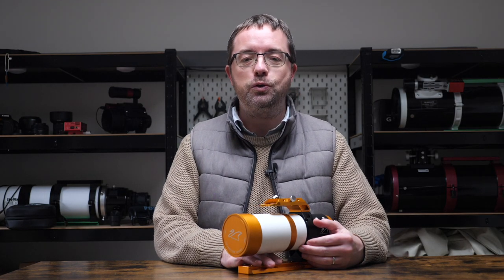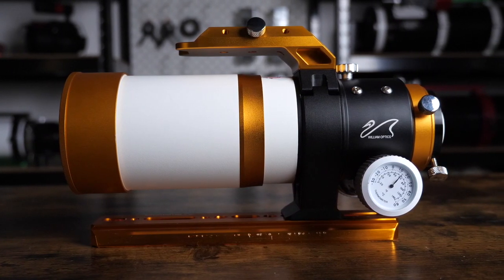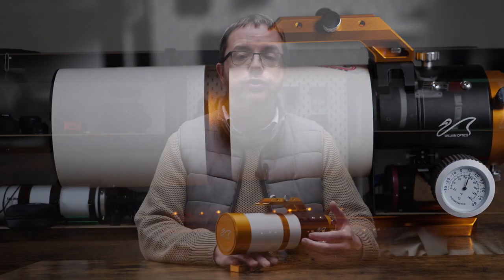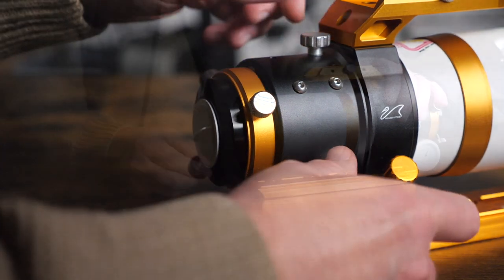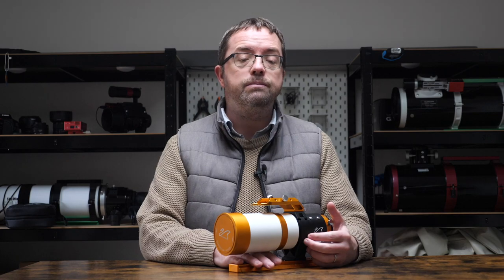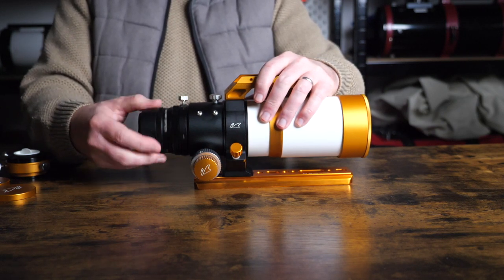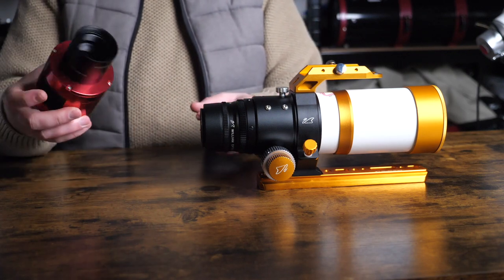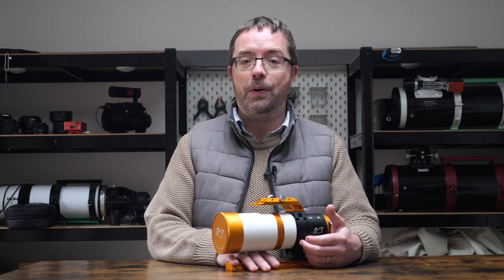Meet my TELESCOPES | William Optics Zenithstar 61 Mk.II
Hey folks! Join me today as I give an overview of my smallest wide-field telescope, the William Optics Zenithstar 61 Mk.II.

This will be the first in a series of videos that I'm planning to share over the next several months, where I introduce the telescopes that I use for my astrophotography adventures here in the UK!

LINKS TO EQUIPMENT IN THIS VIDEO

ZWO ASI533MC Pro USB3.0 Cooled Color Astronomy Camera (OPT LINK)

ZWO ASI2600MC Pro Cooled Color Astronomy Camera (OPT LINK)

iOptron SkyGuider Pro (Amazon Link)

Canon EOS 6D (Amazon Link)